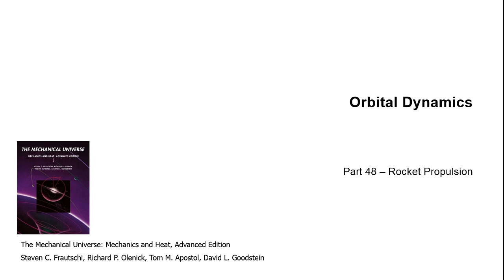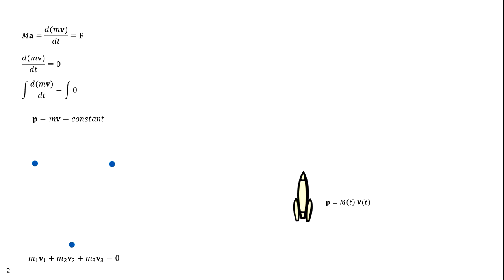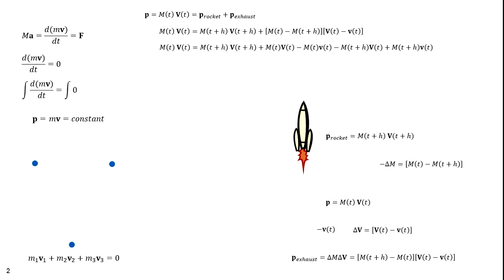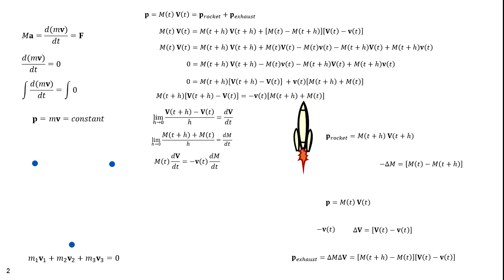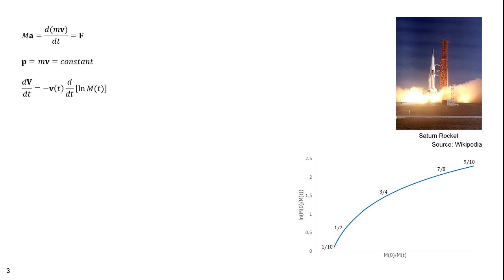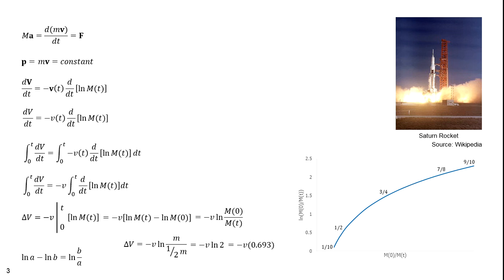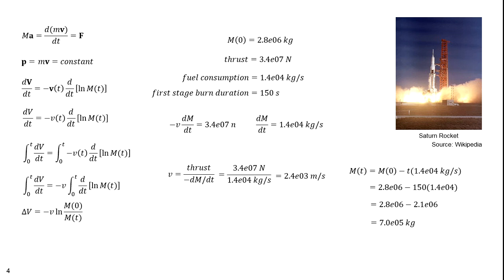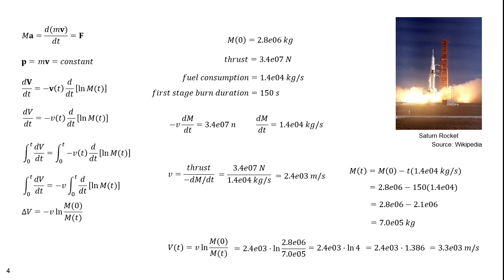Orbital Dynamics Part 48 -- Rocket Propulsion